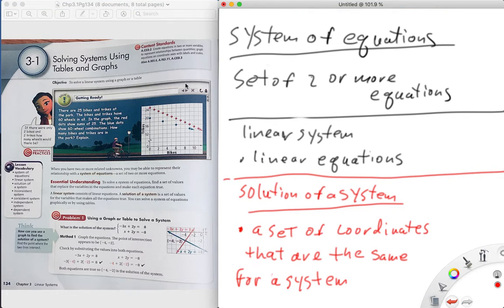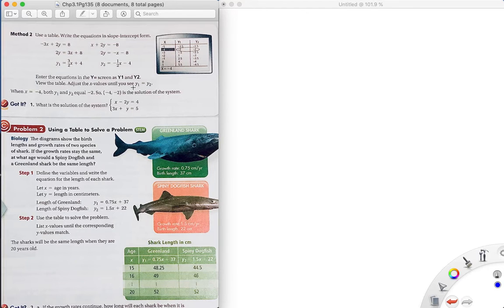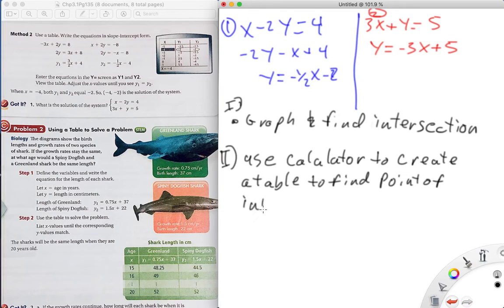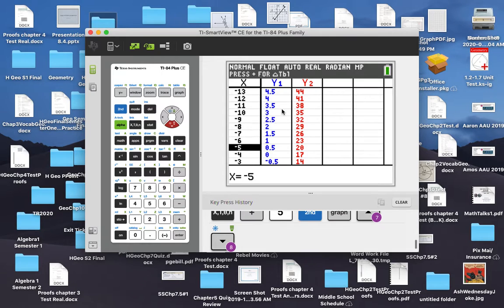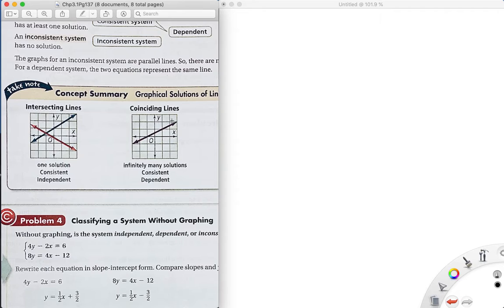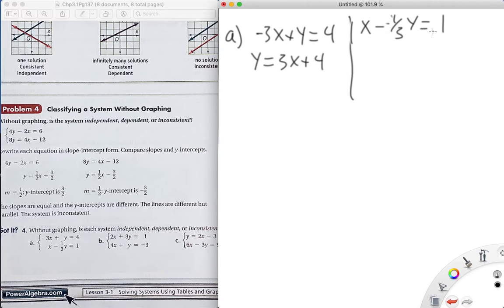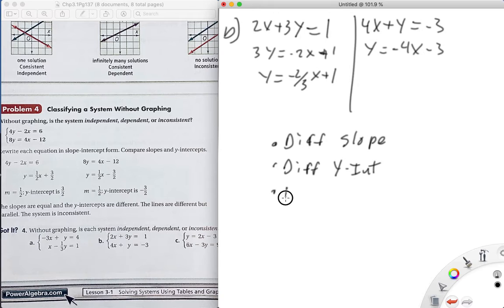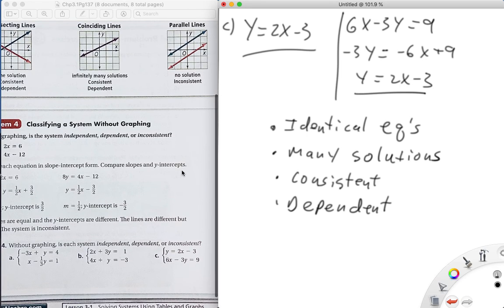AlgebraII -3.1-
Solving linear equations with graphs and tables